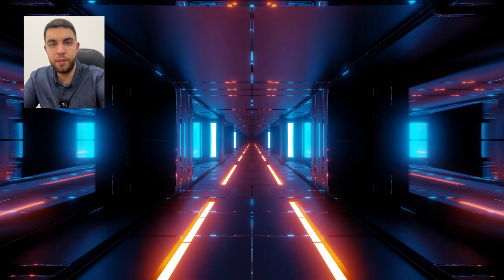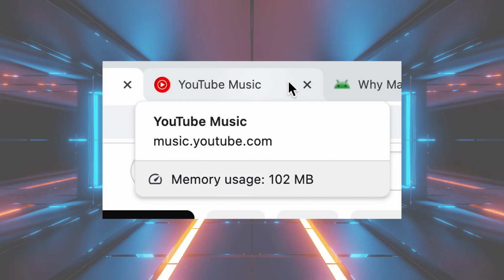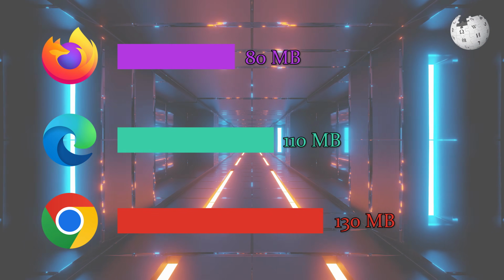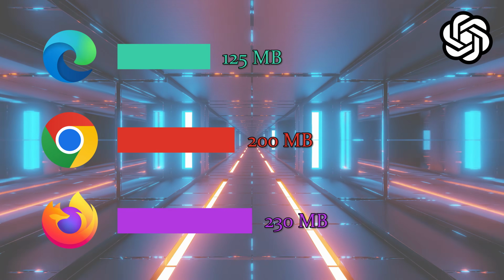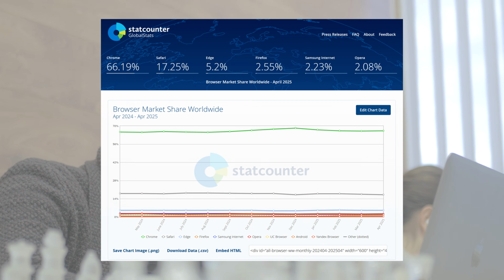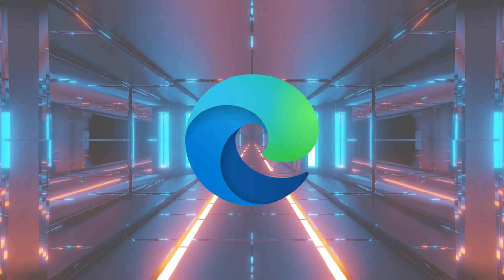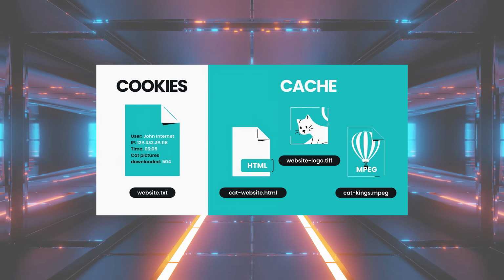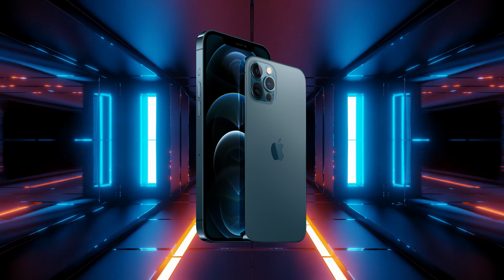I Tested the Top Web Browsers' RAM Usage, Here's what I Found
Web browsing has become such a common activity in our daily lives. Whether you're using Google Chrome, Microsoft Edge or Mozilla Firefox, there's no denying the importance of web browsing today.

Join me as I put Chrome, Edge and Firefox to the test in the RAM usage department. From YouTube to eBay, how will each browser perform across different websites?

Chapters:
00:00 Introduction
01:04 Method
02:03 The test
04:47 Why Chrome uses too much RAM
05:47 Addressing it
07:20 Conclusion